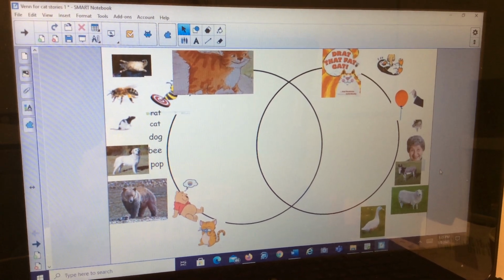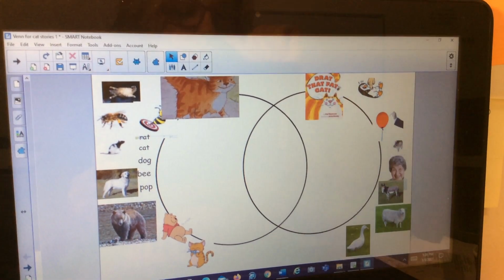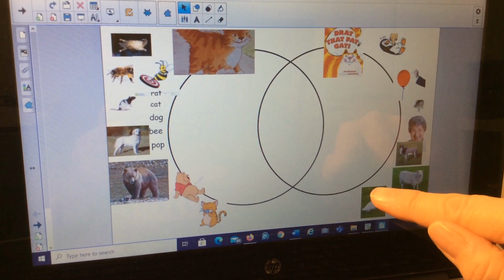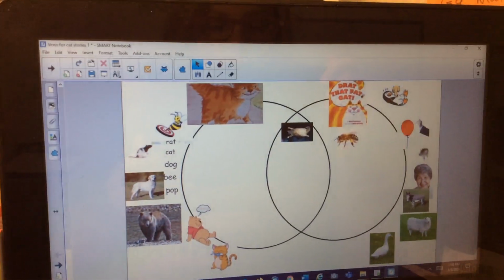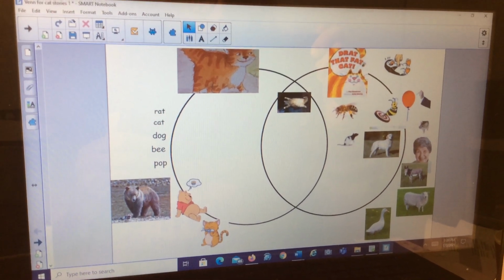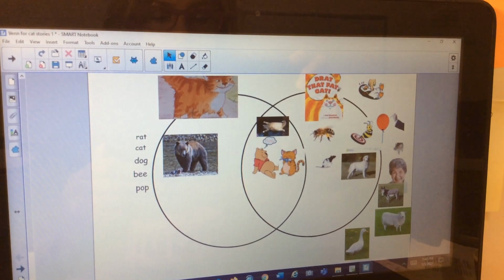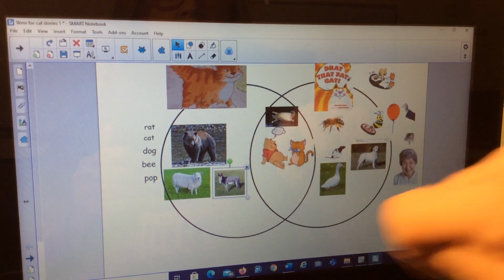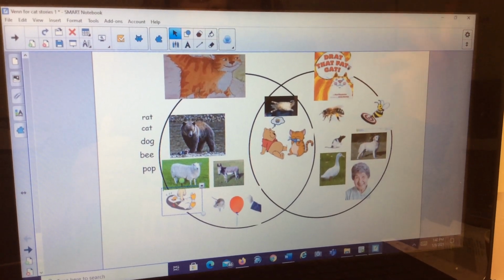Venn Cat Stories1with Mrs. Heim